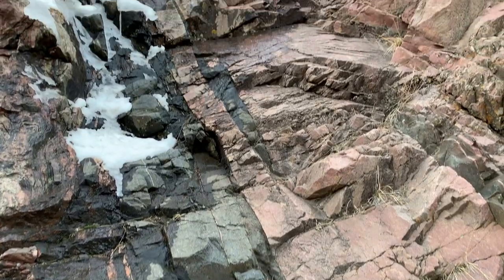Waterton Canyon, Pike National Forest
When other trails are closed due to extreme muddy conditions, I took to Waterton Canyon for a great 8 mile hike.